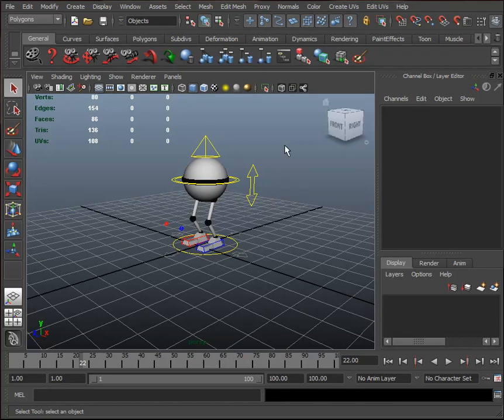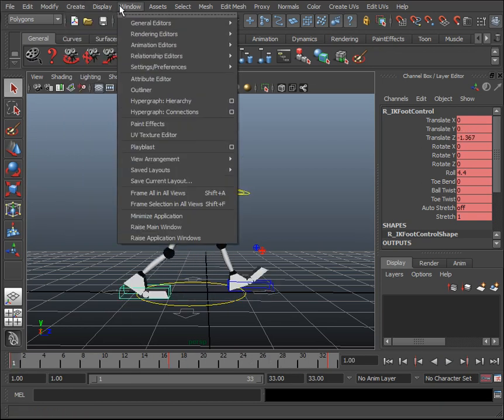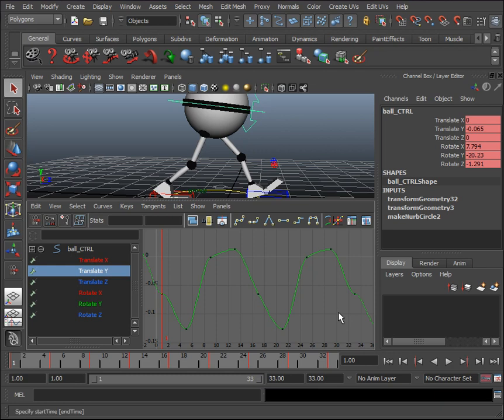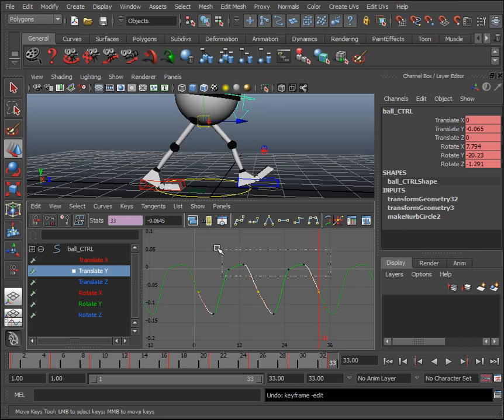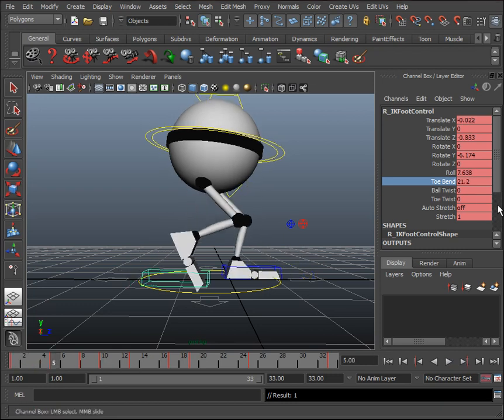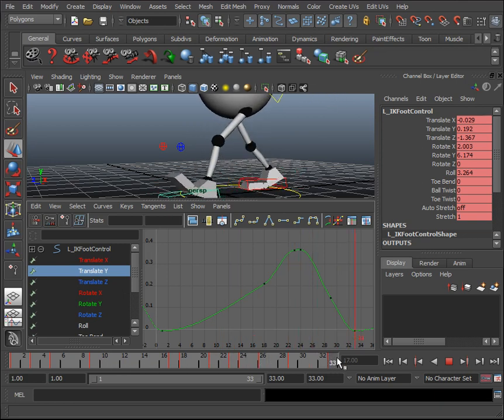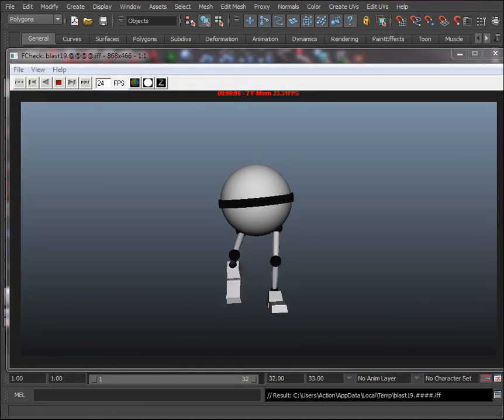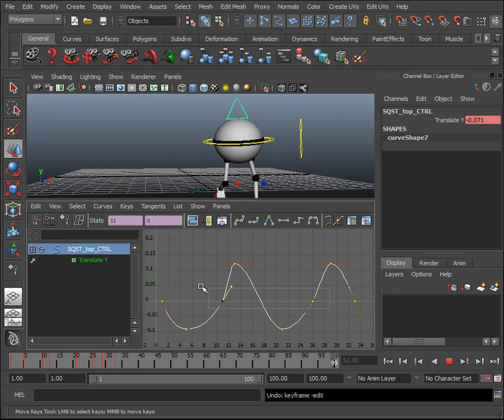Ball WalkCycle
Loyalist college animation Maya walk cycle